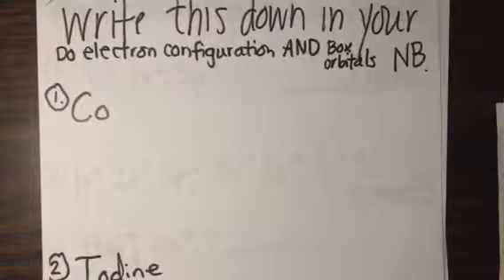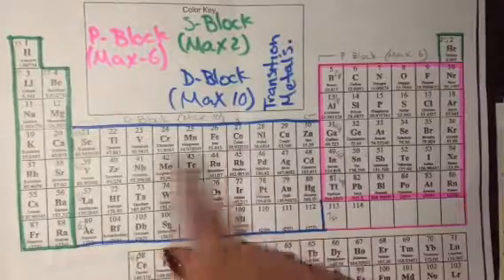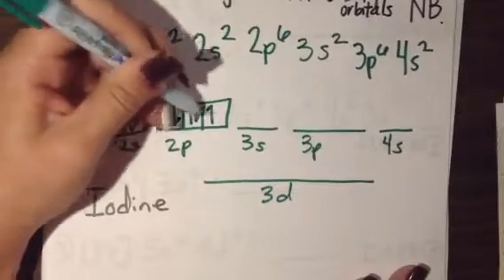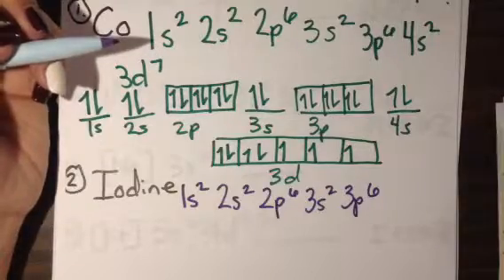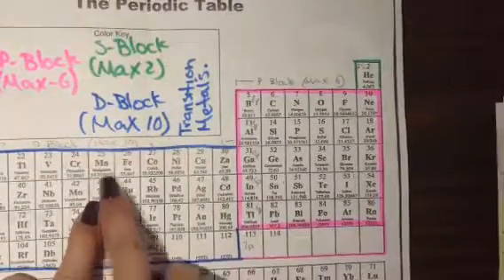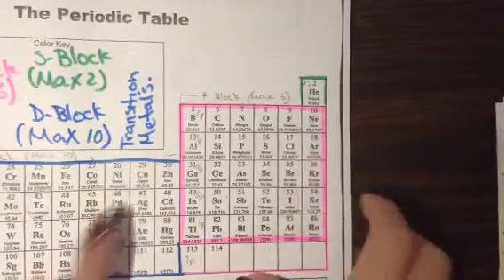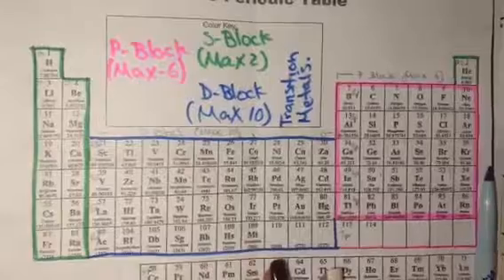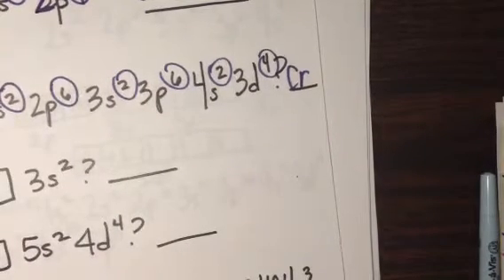Electron Configuration practice